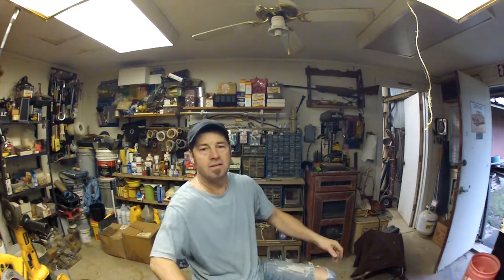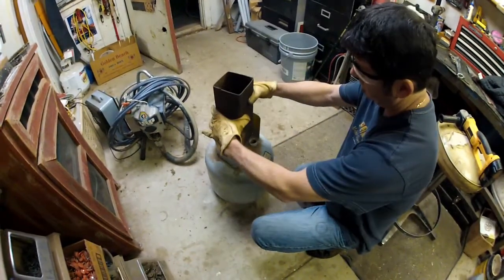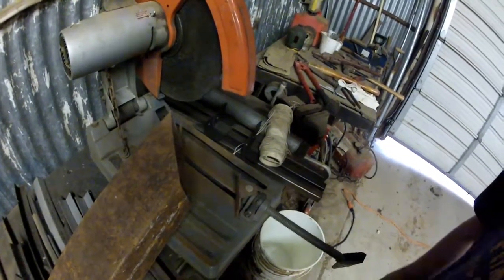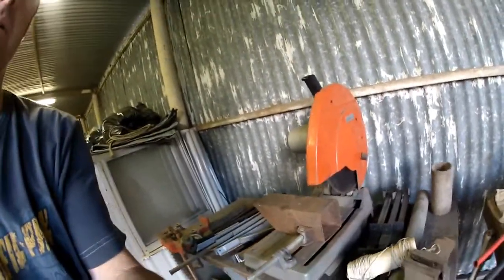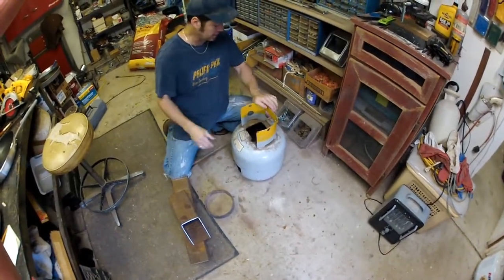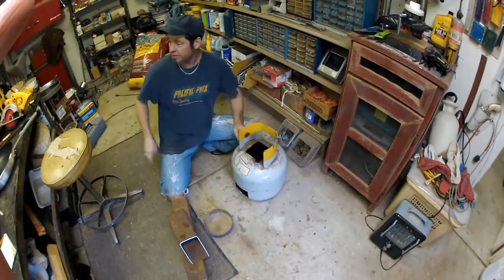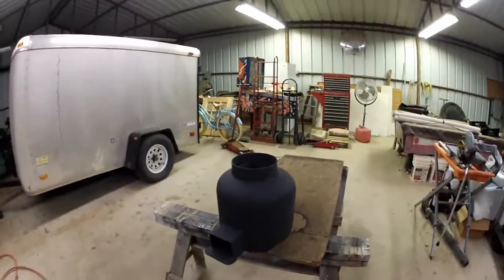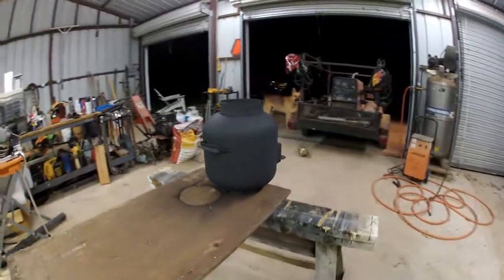Just Another Rocket Stove Build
Decided to build a rocket stove out of some scrap. I know, I know...we prolly don't need another rocket stove video but I had to do it!